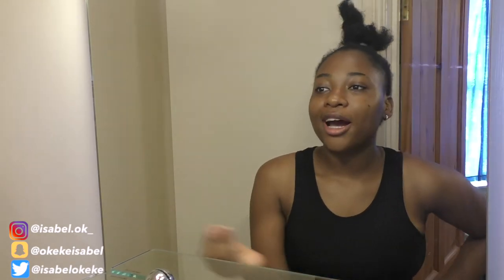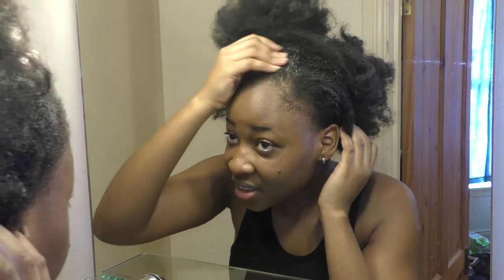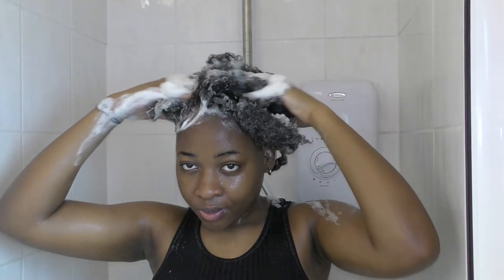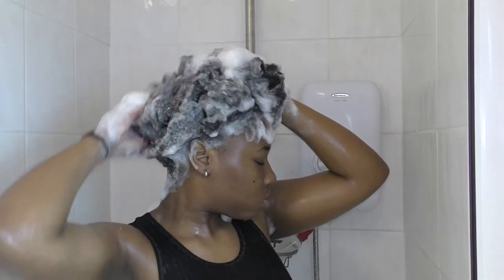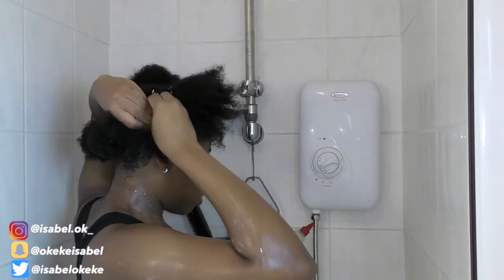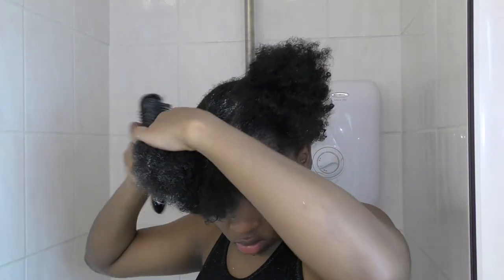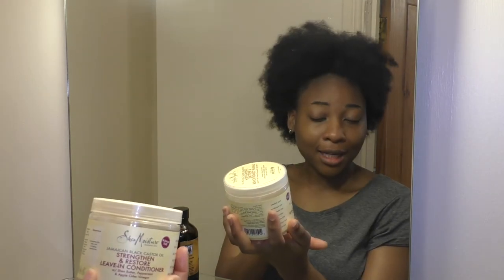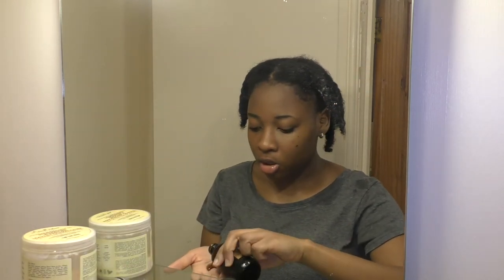Been seeing a lot of hair growth!! || My wash day routine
hey lovelies,
In this video I would be sharing with you guys my quick and easy wash day routine that has really helped with my hair growth and hair breakage. I used to believe that the longer time you spent washing your hair means you are taking more care of hair but now I know you just need to find the right method and products for your hair and to do that you need to study your hair, that will involve a lot of trials and errors but trust me it is worth it at the end.